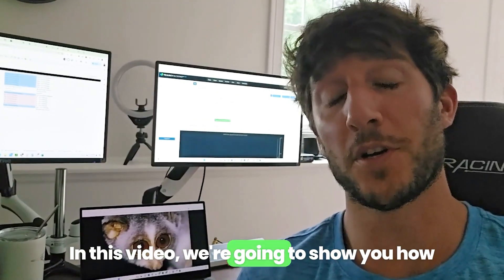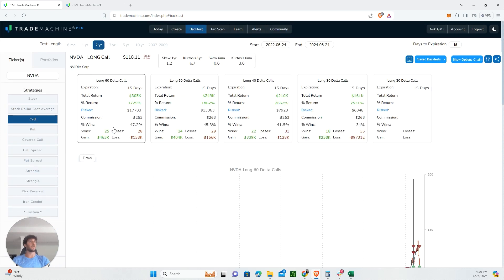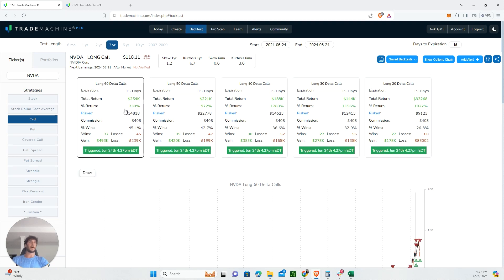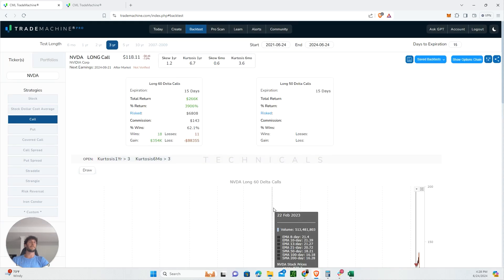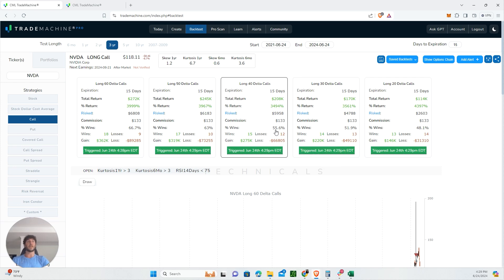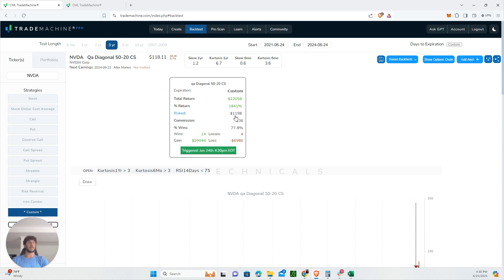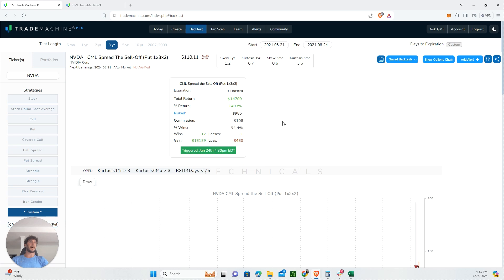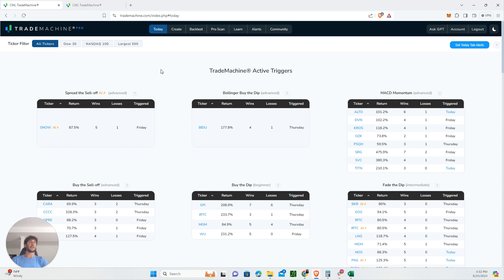We Used AI To Trade Nvidia [It Won 94.4%]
In this video we used the AI powered TradeMachine to find the best option trades in NVDA.

The results? It won 94.4% of the time was up $14,709